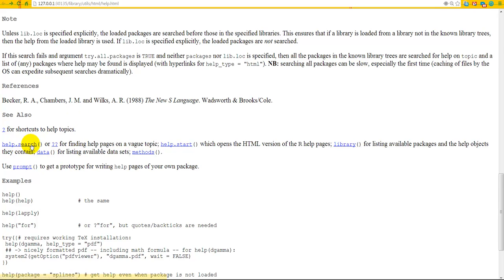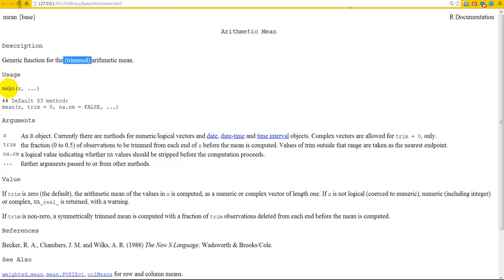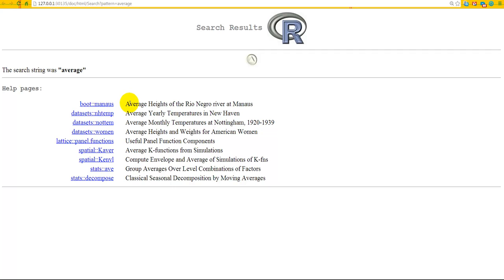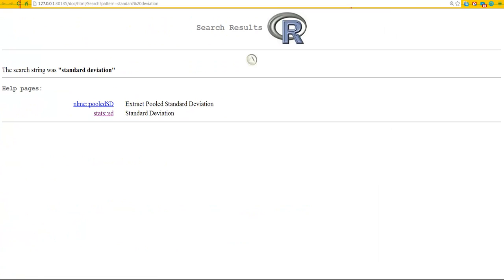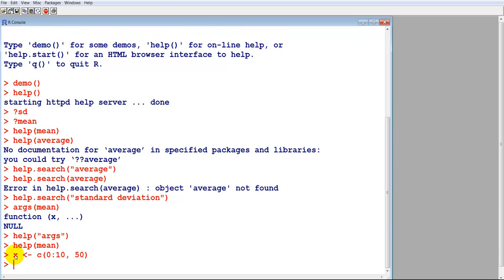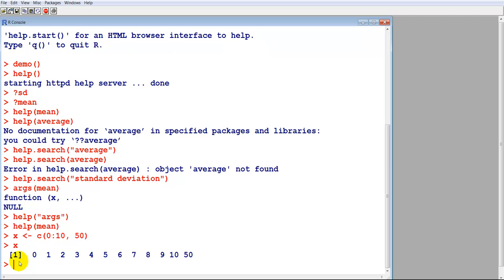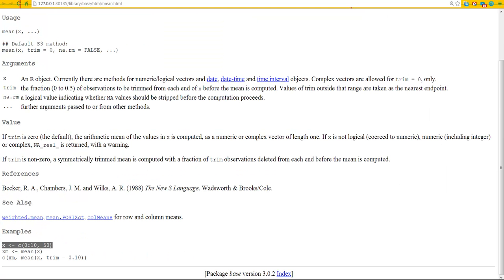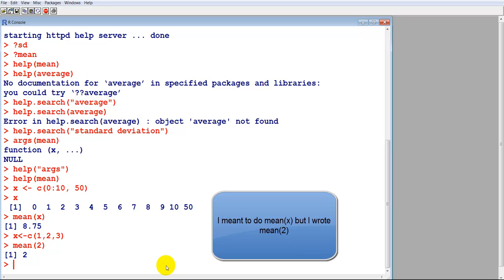getting help part 1 2013